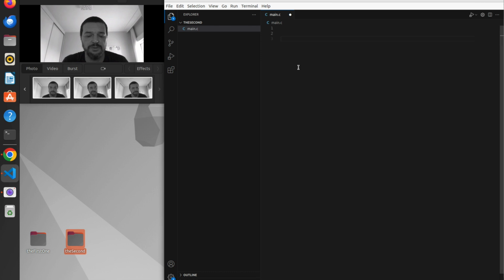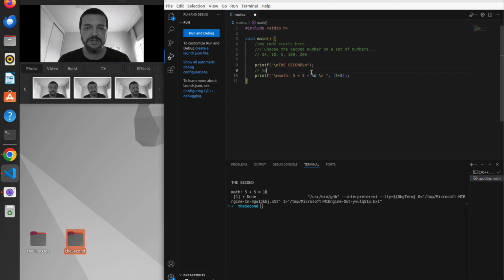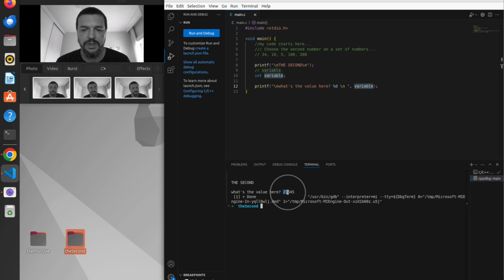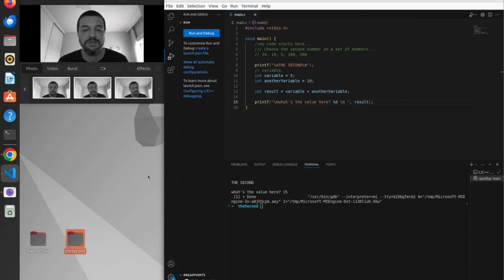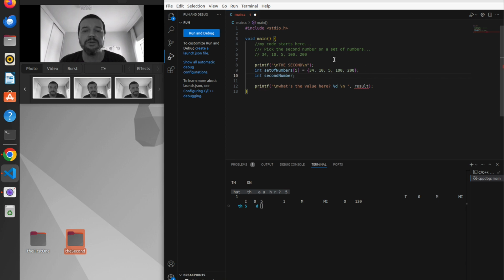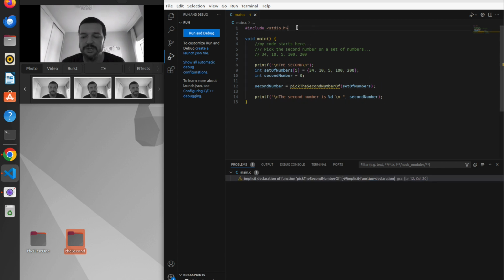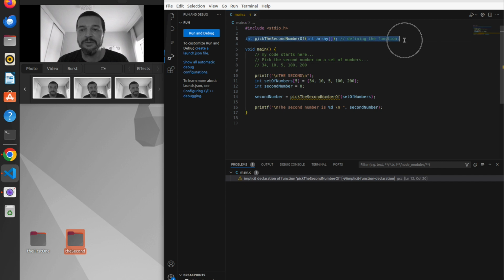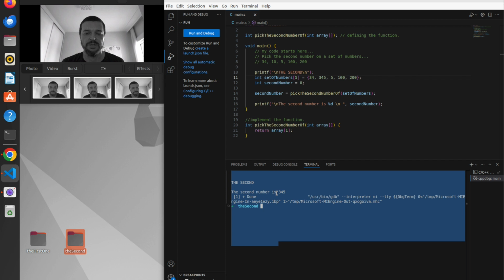The Second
The intent of this one is to try to define on simple words what's a variable, an array, and a function on C language.
If you have questions, pls add comments so I know what to focus on, and depending on the topics I can add an extra video to cover them.